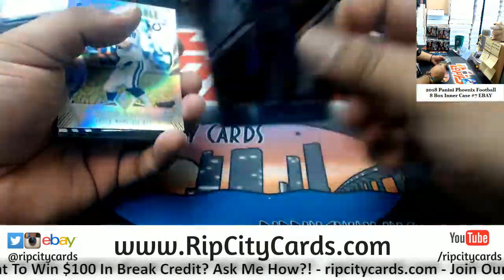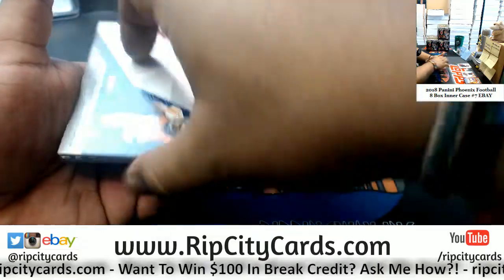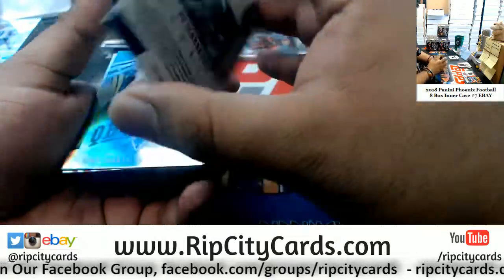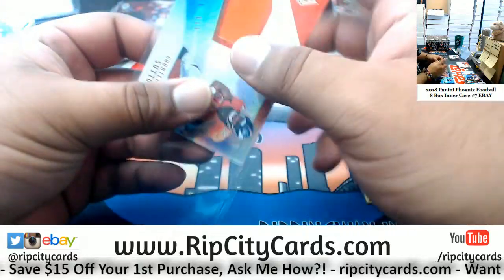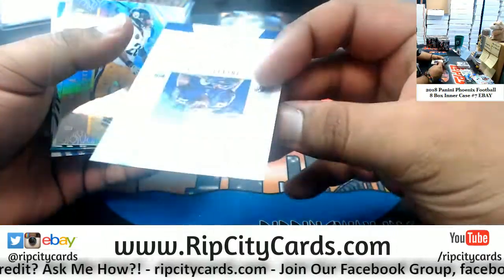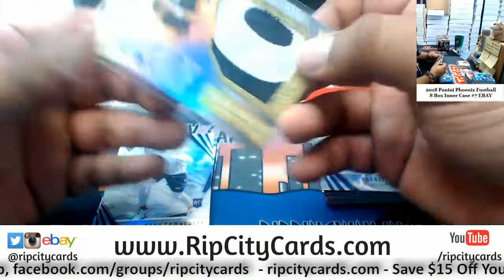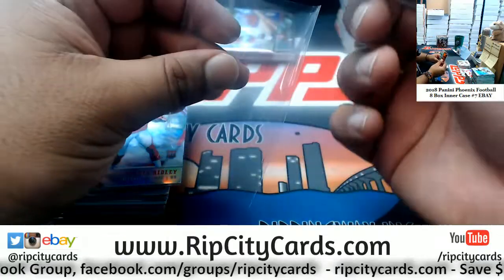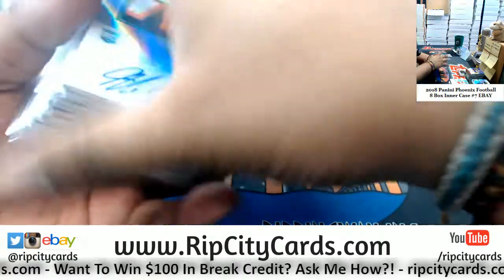2018 Panini Phoenix Football 8 Box #7 EBAY